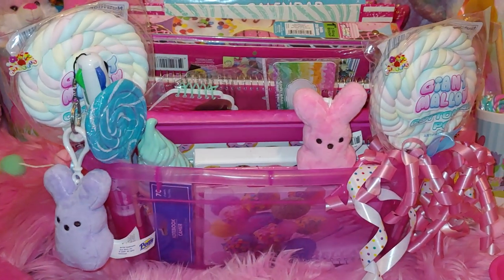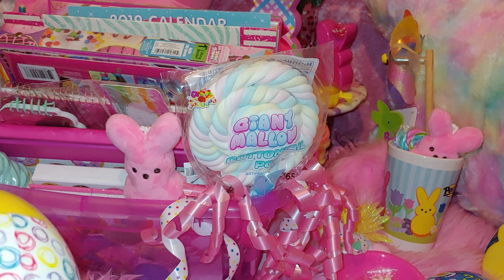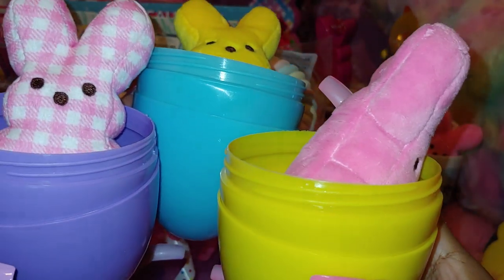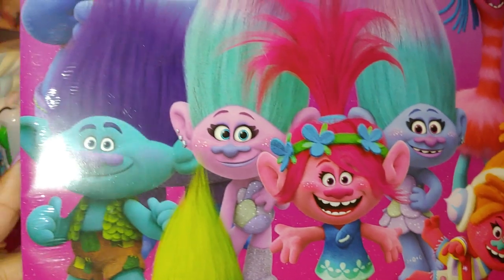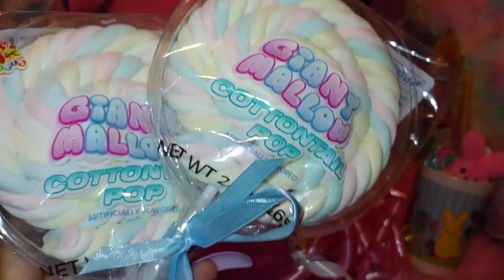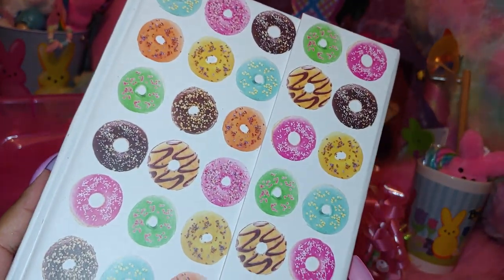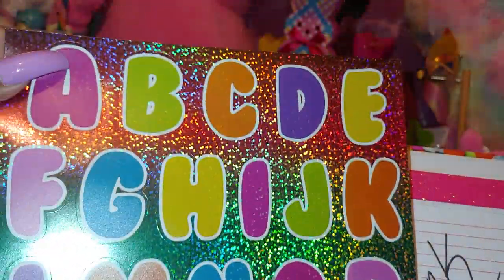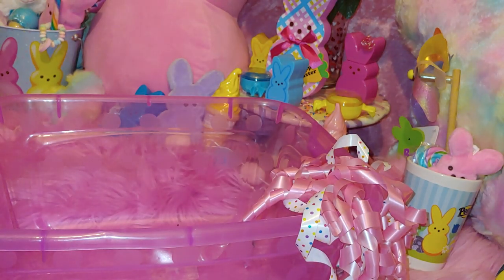My Sweet Themed Stationery/Opening New PEEPS MYSTERY EGGS#2020💗🌟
Hi Everyone 💗WELCOME TO MY CHANNEL...I Want to Share My Mini SWEET THEMED STATIONERY COLLECTION & My Mr. Handsome went to the Store and Found PEEPS MYSTERY EGGS !!! and He Got Me NEW STICKERS ...So I Wanted to open them on Camera ...I Hope you Enjoy My Video of Lollipops...Peeps...and Some Sugary Sweet Themed Funn Items...I Hope you Enjoy and If you like My Videos This is One of My Many Sweet Themed Videos I Have done throughout My Channel ...Thank You for Watching ...Have a Sweet Safe Wkd & Take Care Always...XOXO 💗💙💚💜💛🍭🍬🍭🍬🍥🍨🌈😘🌟April 2020